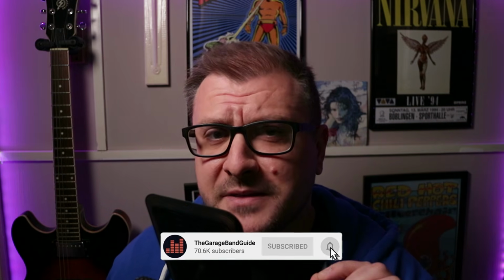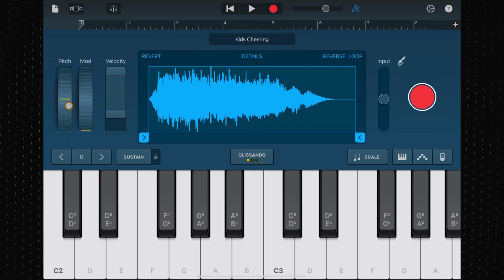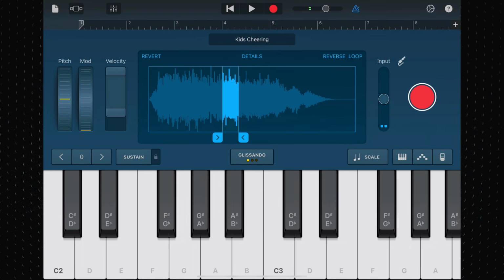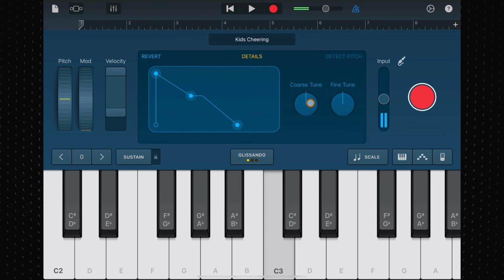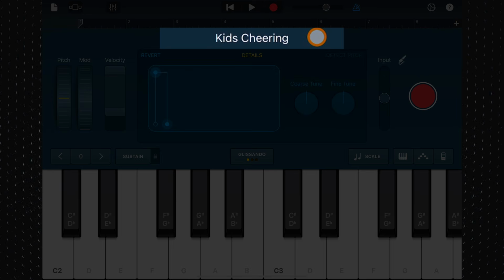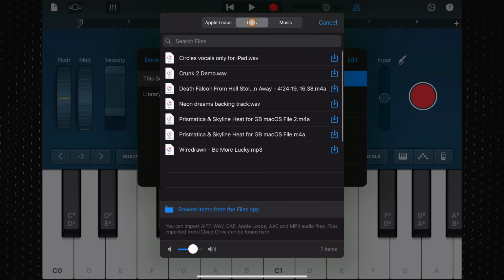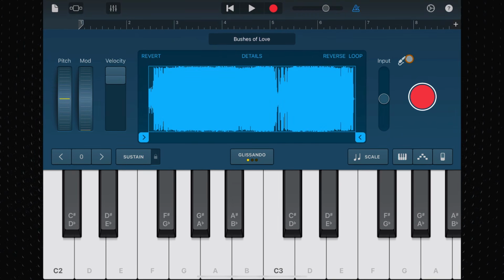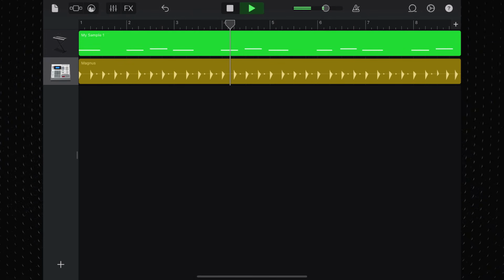GarageBand's New Sampler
Not content with blowing our minds with one of the best GarageBand for iOS updates in ages, Apple also slipped a wee secret upgrade to one of the app’s best features…

GarageBand’s sampler has always been a great way to insert some killer sounds and a bit of unique personality to your projects and now it’s even better!

———TIMESTAMPS———

Intro: 00:00
Design: 00:35
Controls: 01:03
Editing your Sample: 01:15
Sample Library: 02:22
Importing Samples: 02:49
Recording Samples:03:50
Outro: 04:30

———FREE GUIDES———

———GEAR———

———SOCIALS———